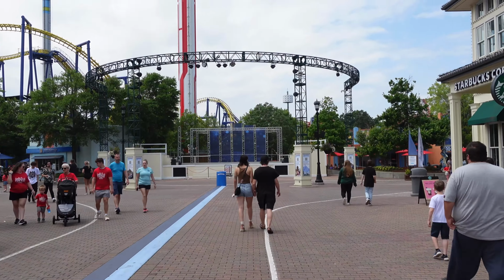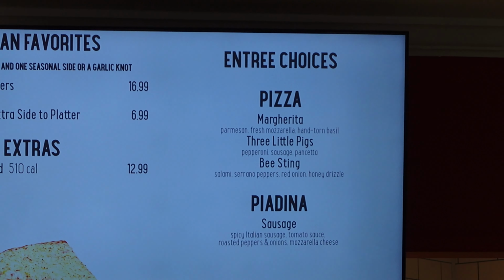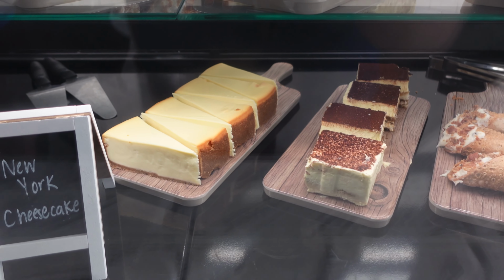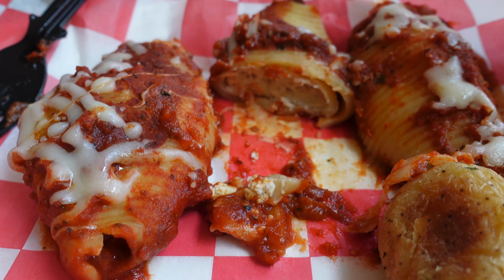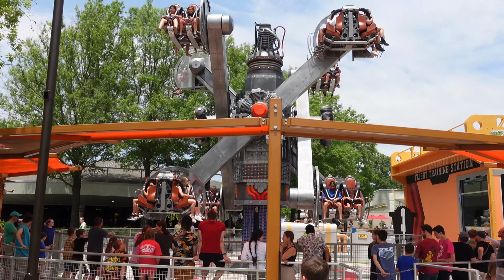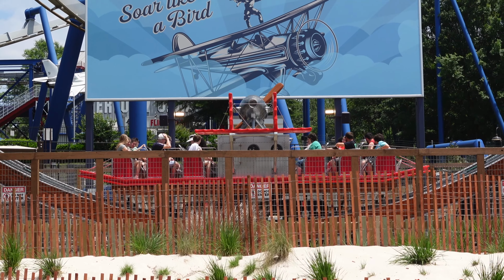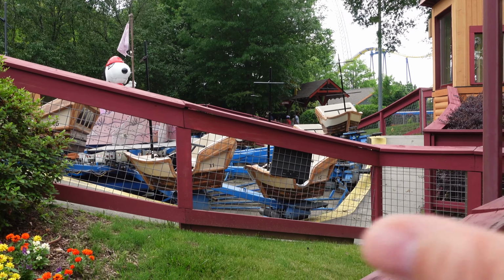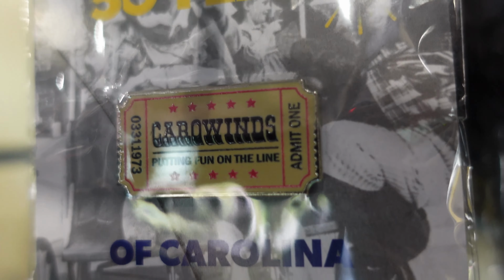Trying the new restaurant, Leonardo's, at Carowinds! | Charlotte, NC | 2023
Carowinds got a new Italian restaurant right at the entrance to Aeronautica Landing. I think this restaurant was badly needed in this area. Leonardo's has many different options from pizza to chicken parm. After we tried the new restaurant, I got to ride Gear Spin for the first time in Aeronautica Landing and check out the new commemorative pins for the 50th anniversary. All in all, it was a great day at Carowinds!